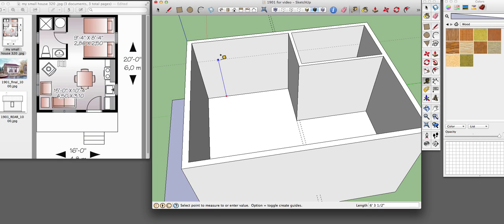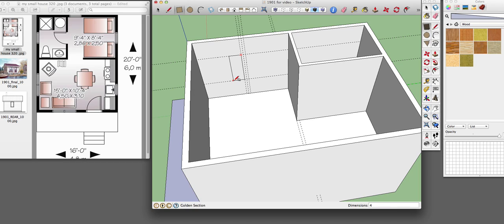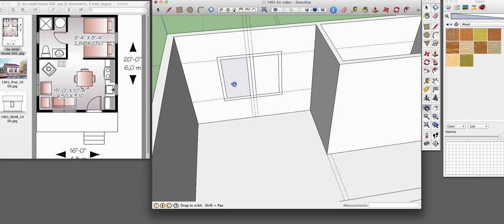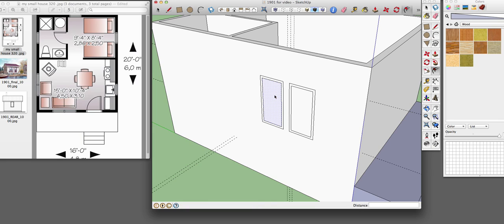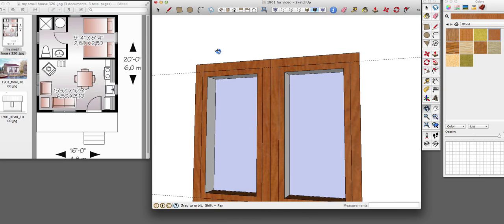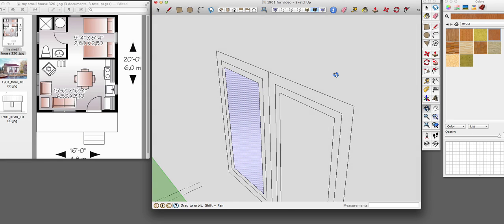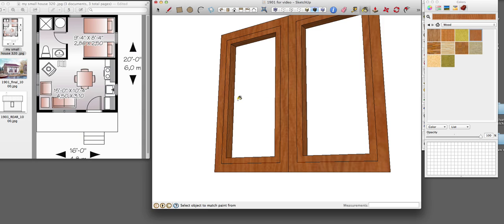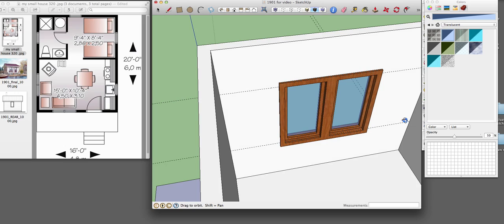1901 Small House--Part 3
Adding Windows